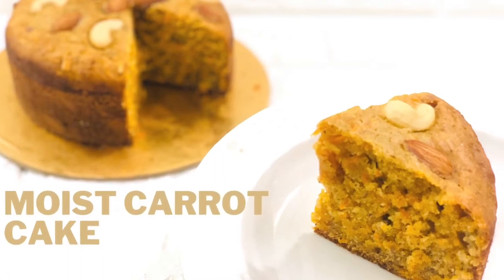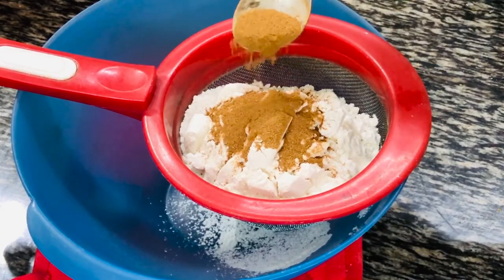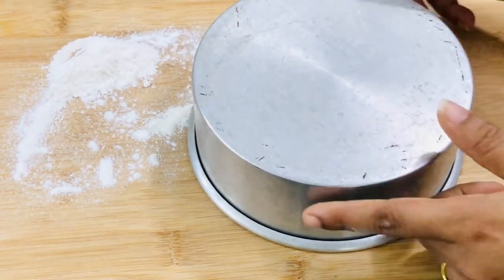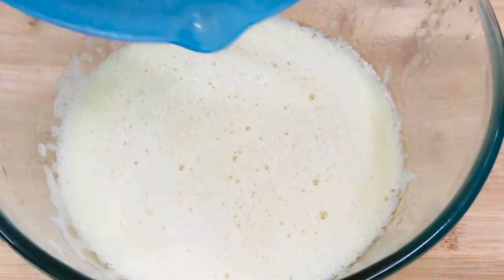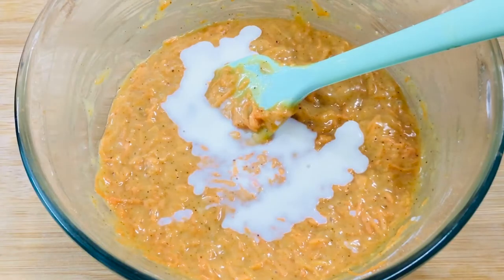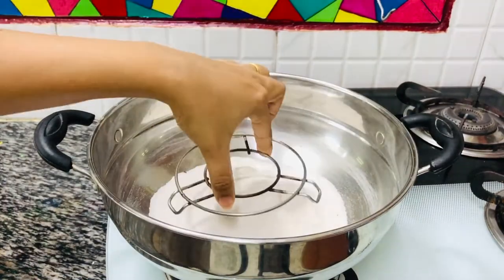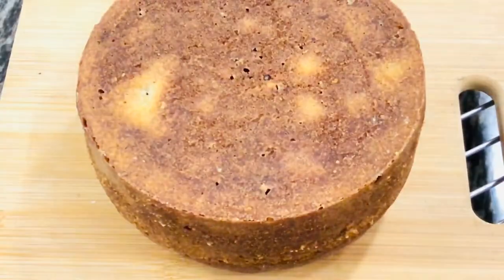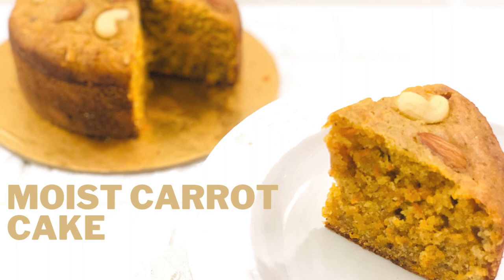Carrot Cake Without Oven and Measuring Cup | Easy steps to make Carrot cake recipe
Hi Friends,
Here is another super simple cake recipe, Moist Fluffy and perfectly spiced carrot cake.
Another exciting thing about this recipe is that , i have shown all the measurements using a regular tea cup and a tea spoon ,which is easily accessible for all. Also used all simple ingredients available in every kitchen to create this cake.

Ingredients
All the measurements given are using the tea cup and tea spoon shown in the video ,
Powdered sugar - 1cup (can add upto 1 1/2cups )
salt - 1/4tsp
cinnamon powder - 1 1/2tsp (optional) (can also add 1/2tsp nutmeg powder)
eggs - 3 medium size
Oil - 1cup (can also add instead 1/2 melted butter 1/2cup oil)
grated carrots - 2 cups
Milk - 2-3 tsp
chopped nuts and raisins - 1/4cup
some extra nuts for garnish